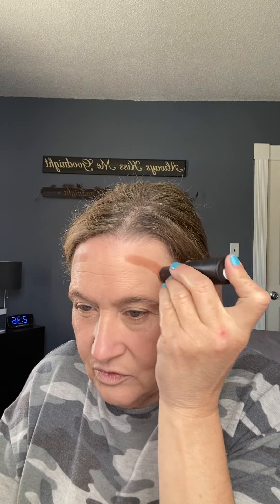May 25, 2022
Glam up Palette
Zen Mascara
227 lipliner
Cool girl liquid matte lip
Ms. Sparkle lip gloss #2
CC cream in light/medium
Calendula Oil
Cream contour
highlight from 3 in 1 palette